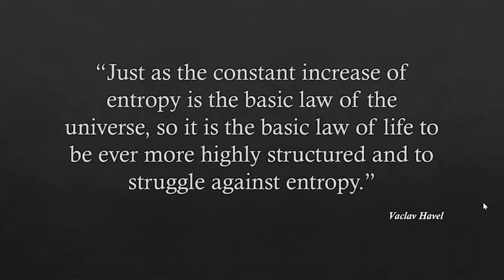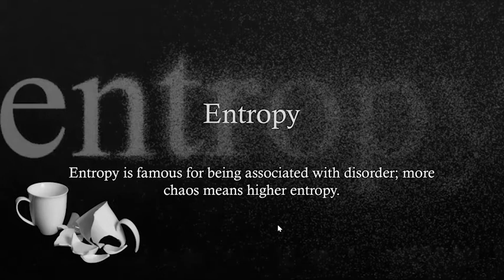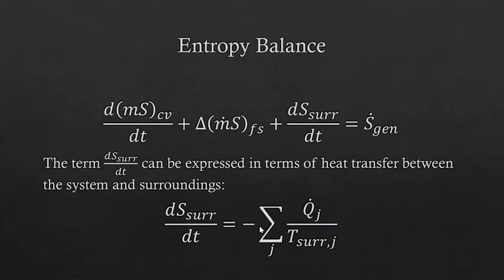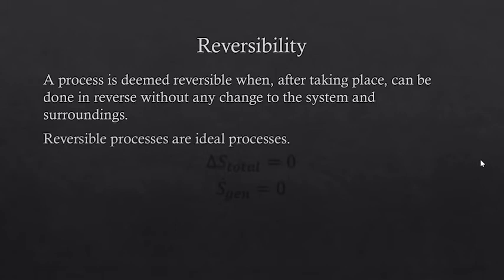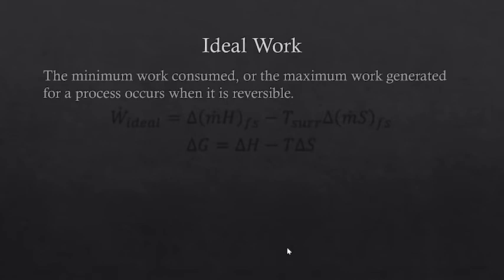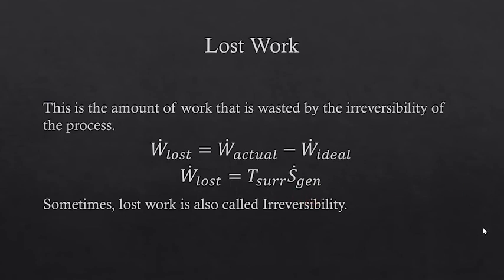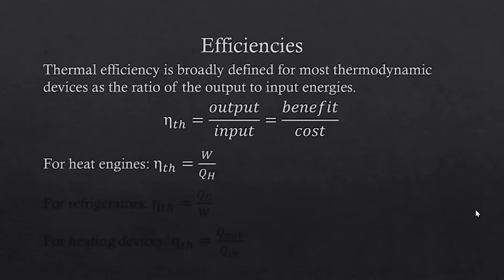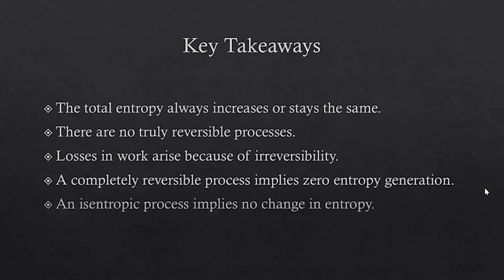Lesson 1.4 - The Second Law of Thermodynamics